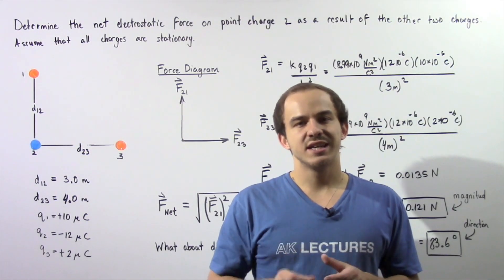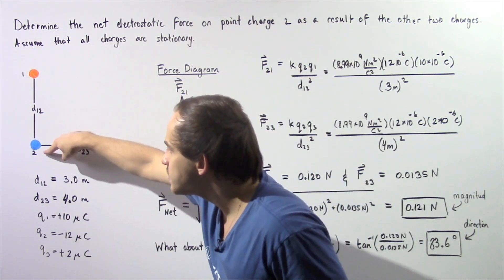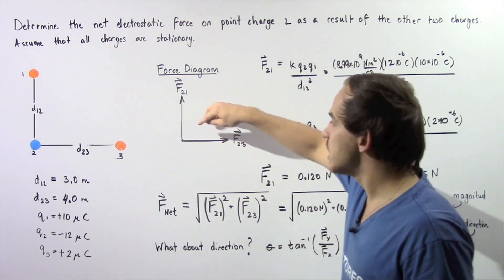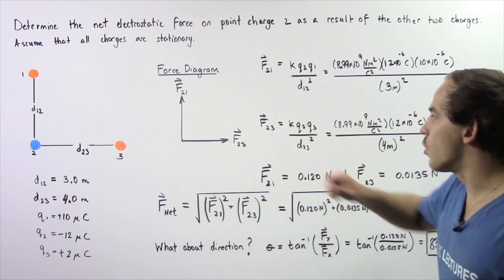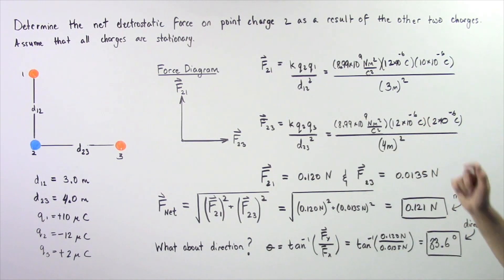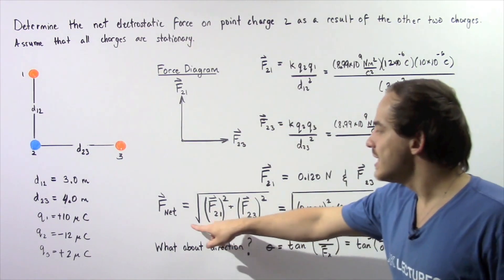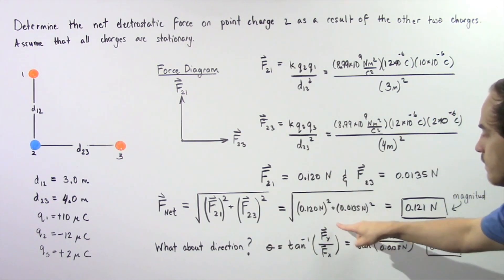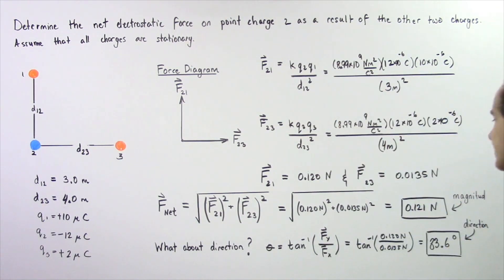Coulomb's Law Example # 2